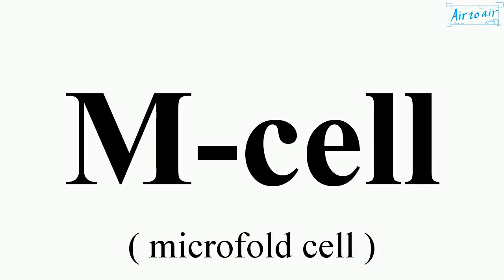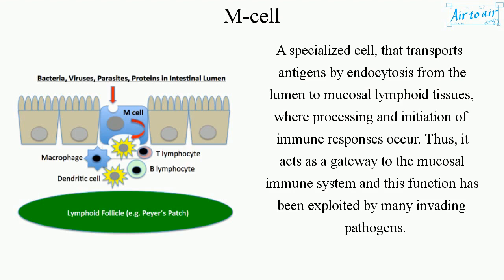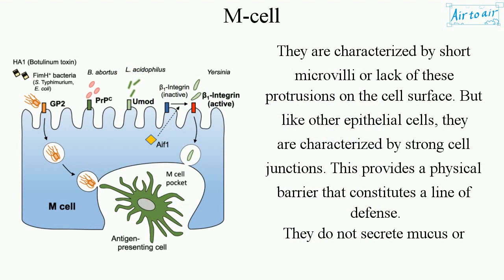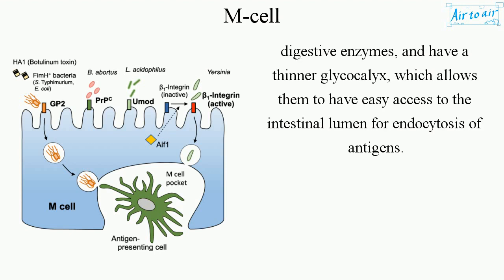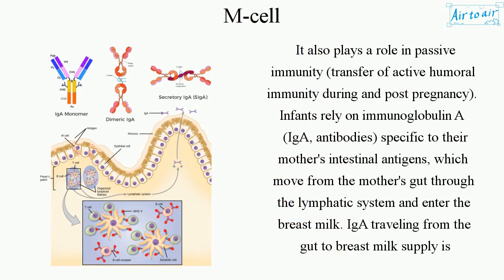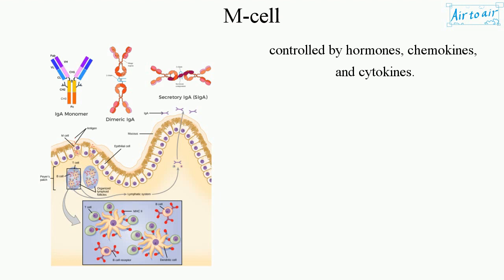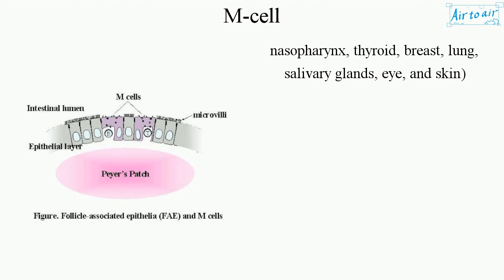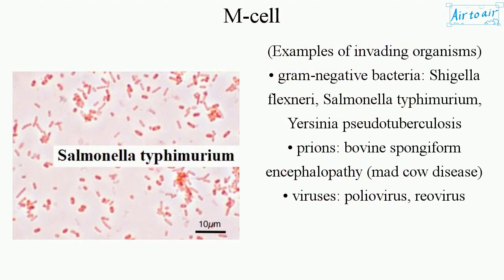M-cell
(microfold cell)

A specialized cell, that transports antigens by endocytosis from the lumen to mucosal lymphoid tissues, where processing and initiation of immune responses occur. Thus, it acts as a gateway to the mucosal immune system and this function has been exploited by many invading pathogens.

They are characterized by short microvilli or lack of these protrusions on the cell surface. But like other epithelial cells, they are characterized by strong cell junctions. This provides a physical barrier that constitutes a line of defense.
They do not secrete mucus or digestive enzymes, and have a thinner glycocalyx, which allows them to have easy access to the intestinal lumen for endocytosis of antigens.

It also plays a role in passive immunity (transfer of active humoral immunity during and post pregnancy).
Infants rely on immunoglobulin A (IgA, antibodies) specific to their mother's intestinal antigens, which move from the mother's gut through the lymphatic system and enter the breast milk. IgA traveling from the gut to breast milk supply is controlled by hormones, chemokines, and cytokines.

(Locations)
• follicle-associated epithelium that covers Peyer's patches (ileum)
• isolated lymphoid follicles (small intestine)
• appendix
• mucosa-associated lymphoid tissue outside the gastrointestinal tract (gastrointestinal tract, nasopharynx, thyroid, breast, lung, salivary glands, eye, and skin)

(Examples of invading organisms)
• gram-negative bacteria: Shigella flexneri, Salmonella typhimurium, Yersinia pseudotuberculosis
• prions: bovine spongiform encephalopathy (mad cow disease)
• viruses: poliovirus, reovirus